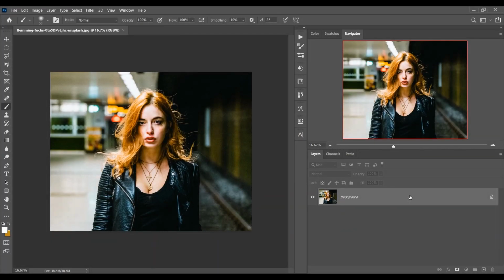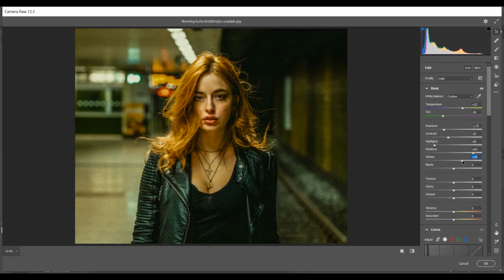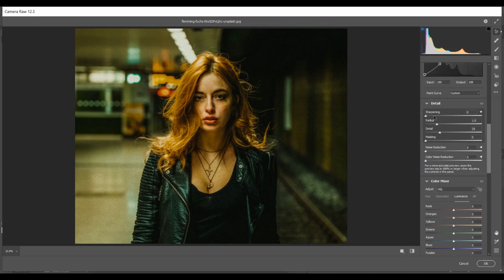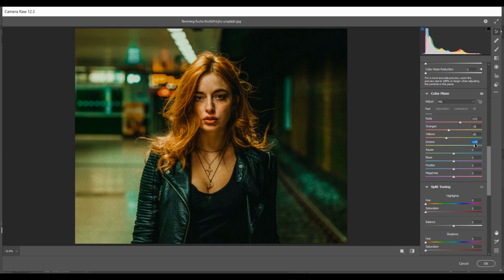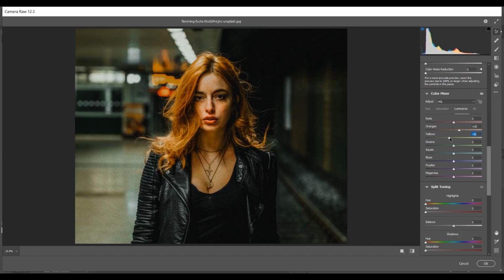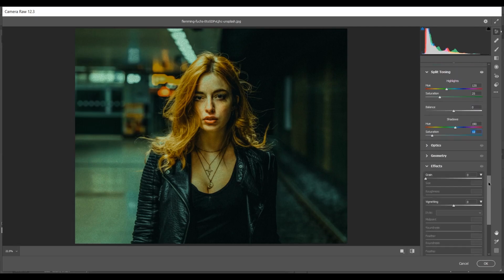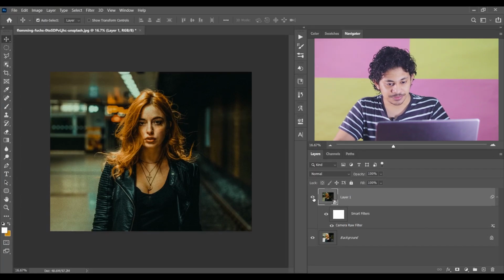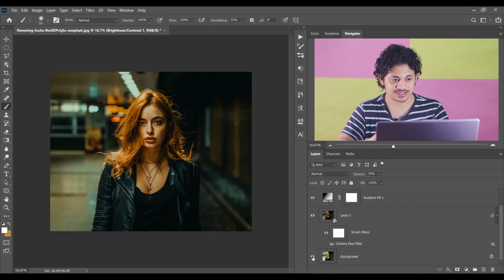MOVIE LOOK EFFECT COLOR GRADING TUTORIAL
MOVIE LOOK COLOR GRADING TUTORIAL

Hi, In this tutorial I am gonna show you how to create a movie look effect in photoshop. this is really easy tutorial. Hope you will love this tutorial.